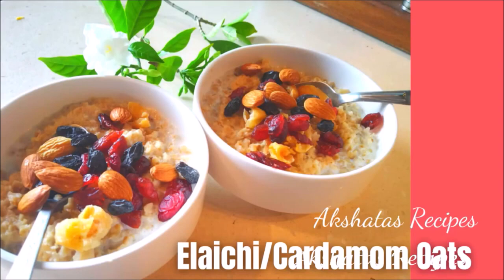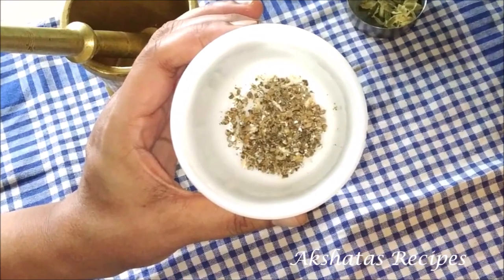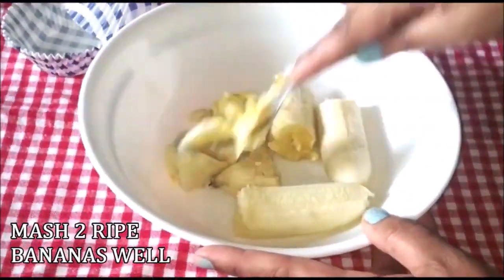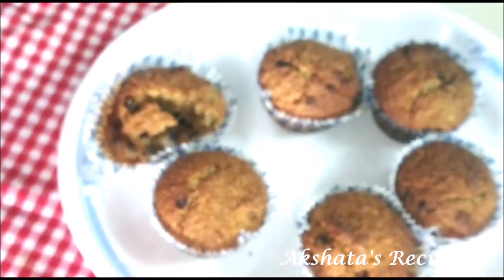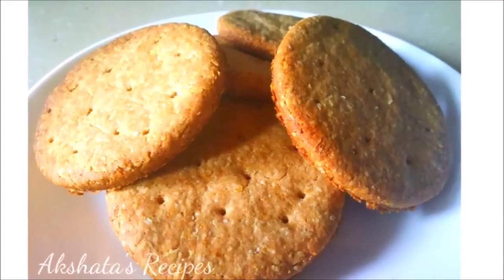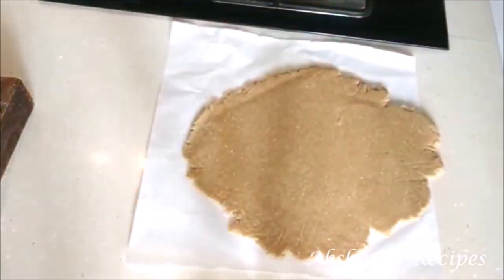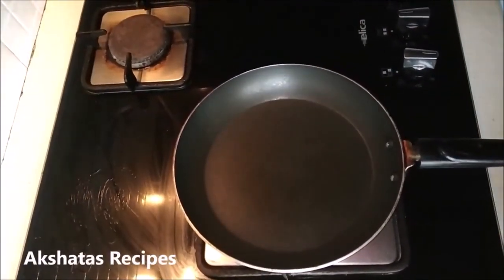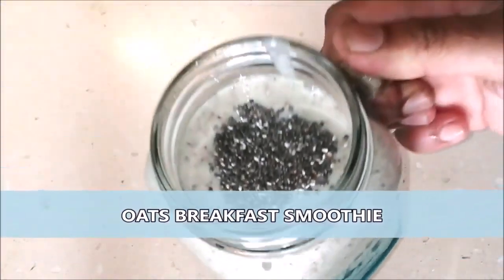5 Oats Breakfast Recipes Part 1|Healthy recipes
5 delicious and easy to make Oats recipes which can be had for breakfast,lunch.dinner,tiffin or an anytime snack.Kid's will love these recipes .
Featured recipes
quick Oat muffins
plain oats porridge with a cardamom/elaichi flavour
No Bake Granola Bars
oats parathas
oats Digestive biscuits
Breakfast smoothie(healthy way to start your day)
hope you like these recipes and try them out too.
,here are 20 breakfast recipes

oatsrecipesforbreakfast easyoatsrecipes kidsbreakfastrecipes kidstiffinrecipes weightlossrecipes oatsdigestivebiscuits nobakeatsgranolabars nobakegranolabarrecipe granolabar oatssmoothies oatsmuffins plainaoatsporridge howtocookoats akshata'srecipes#cardamomoats elaichipats sugarlessoatsrecipes oatsrecipes howtocookoats akshatasrecipes oatsfordietrecipes breakfastoatsrecipes quakeroatsrecipes howtocookquakeroats howtocookoatswithoutsoaking ओट्स कैसे बनाये How to make Oats#healthy breakfast recipe#oats#breakfast#kidsbreakfast#३ ते ४ मिनिटांत बनवा स्वादिष्ट आणि पौष्टिक डाएट मिल्क ओट्स dietoats காலையில் ஓட்ஸ் இப்படி சாப்பிட்டால் உடல் எடை வேகமா குறையும்ഓട്സ് കൊണ്ടൊരുನಿಮಿಷದಲ್ಲಿ ಓಟ್ಸ್ ಬೆಳಗ್ಗೆಗೆ# ওটস এর সহজ ও মজাদার রেসিপিଓଟ୍ସ୍ ଖିରି ઓટસ બનાના Aloo patties recipe,Aloo Puff patties recipe,aloo patiz,aloo tikki recipe,aloo patties,patties without oven,aloo patties recipe,aloo puff,how to make aloo patties,potato stuffed puff,aloo patties recipe in hindi,stuffed aloo patties,patties,patties recipe,indian street food,aloo patties banane ki vidhiસ્મુધીdietrecipes howtocookoatstherightway oatsrecipeseasyforbeginners bananaoatsmuffins bananaoatmealcupcakes akshata'srecipes kidstiffinrecipes kidfriendlyrecipes easykidstiffinrecipes quickkidsrecipes vegetariancupcakerecipes oatsrecipes healthykidsrecipes howtomakebananaoatsmuffins tastyrecipes food schooltiffinrecipeseasy schooldabbarecipes whattomakeforschooltiffinbox school dabba quick how how to make a breakfast smoothie,breakfast smoothies for weight loss with oats,breakfast smoothies with oats,oats smoothies recipes,banana oats smoothies for weight loss,oats smoothies for weight loss,oats recipes for breakfast,oats recipes indian,oats recipes for weight loss,easy healthy smoothie recipes,easy healthy smoothies for weight loss,easy healthy smoothie,banana smoothies recipes,banana smoothies for weight loss,how to eat healthy for teenagers,oatswholewheatdigestivebiscuitsrecipe akshata'srecipes digestivebiscuitsrecipe biscuits oatsrecipes oatscookies wholwwheatcookies easycookiesrecipes baking wholewheatcookies wholewheatbiscuits oatsbiscuits digestivecookies howto cook recipe food flour oatsflour tasty kidshealthyrecipes teatimesnack breakfast lightbaking egglesscookies vegetariancookies vegbakingrecipes egglessrecipes egglesssnacks bake eat howtomakedigestivebiscuitsathome Protein bars Recipe,Granola Baras,HomeMade Protein Bar,Easy Protein,Bar Recipe Protein Bars,protein shakes,granola bars,protein bars india,protein bar recipe,protein bar price,protein bar chocolate,protein bar at home,protein bar online,protein bars benefits,protein bars homemade,protein bars for weight loss,all natural nutrition bar,nutrition bar,no bake,healthy nuts,oats,flax seeds,protein-rich bar,Protein Bar Recipegranola bar,Protein Bar Recipe